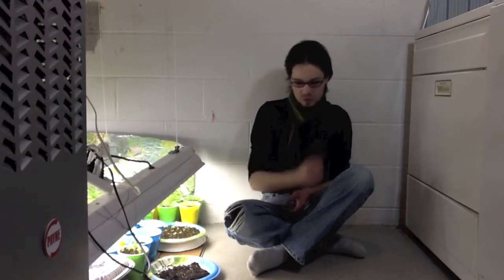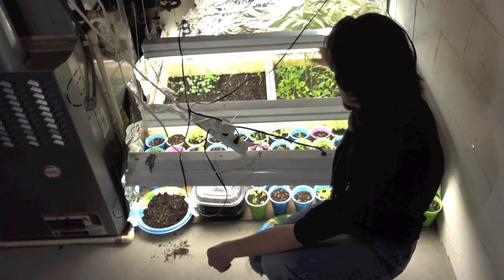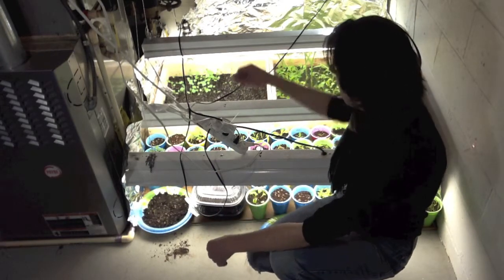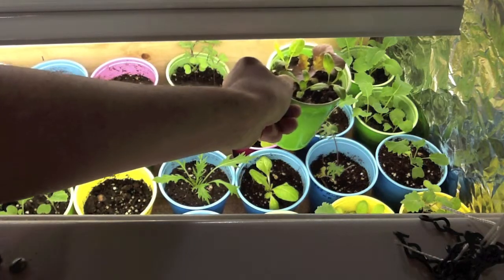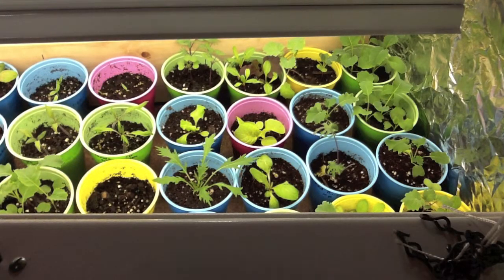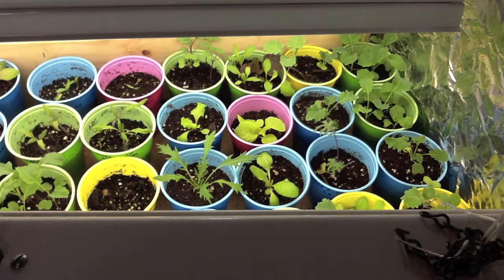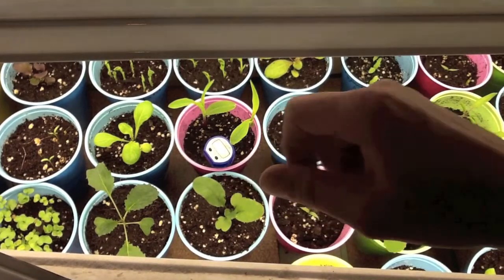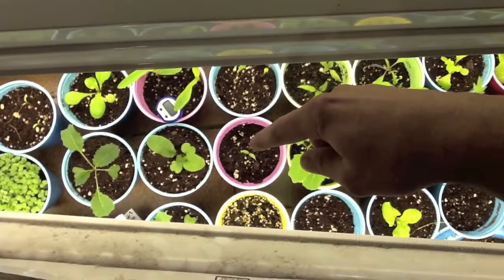#10 Grow Lights and Vegetation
Additional grow lights added to the seed start setup. Plant growth at the one month mark.